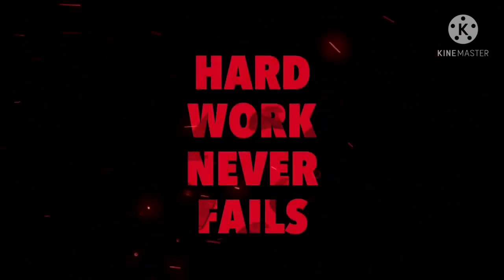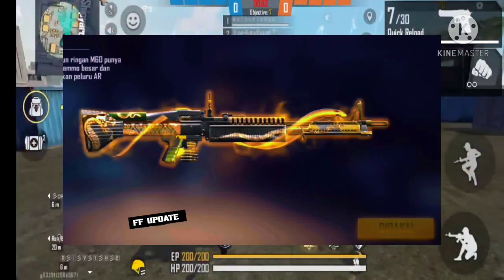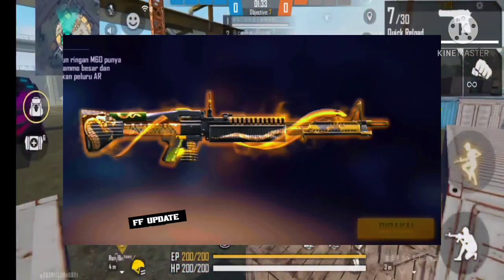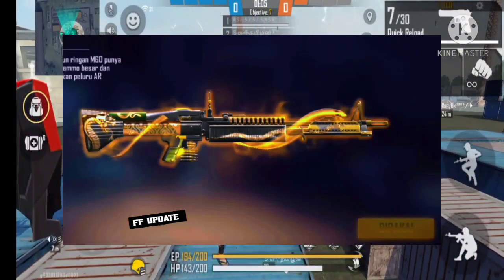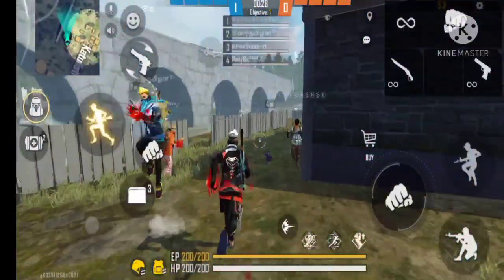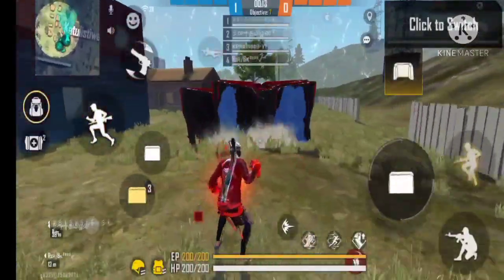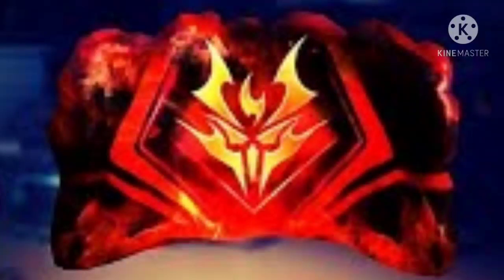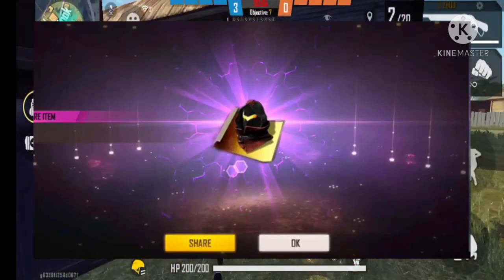Next Topup Events | 22 March Topup Event | New Mega Topup Event Tamil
24kGoldn - Mood 2 ❤️ ( FreeFire Highlights )

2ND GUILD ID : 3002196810